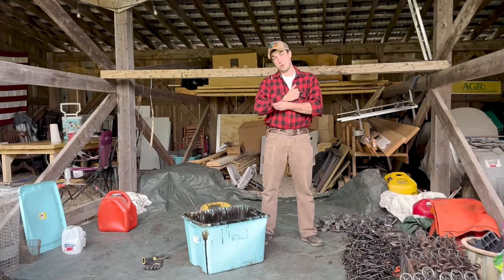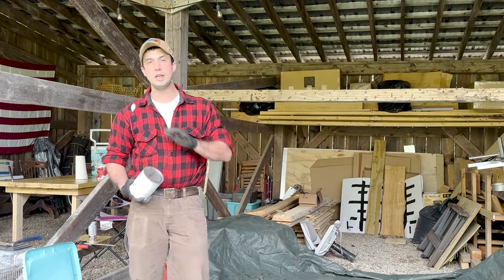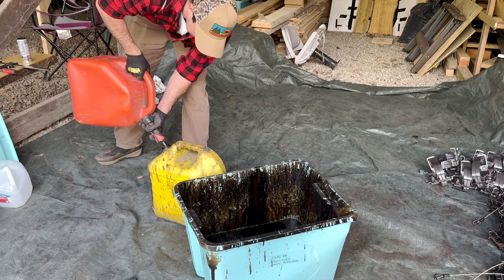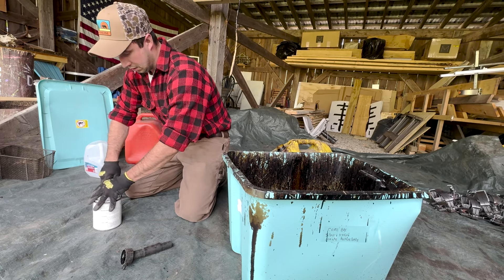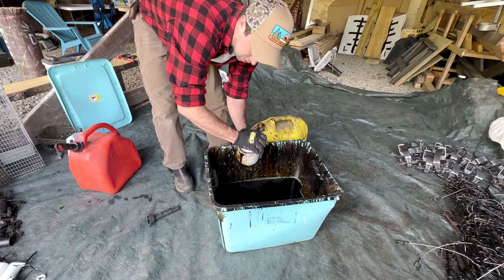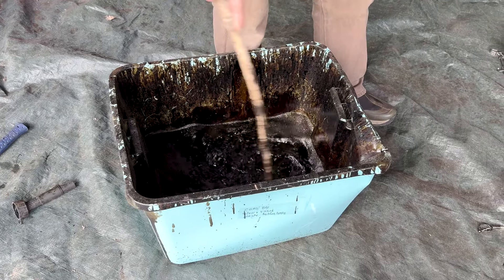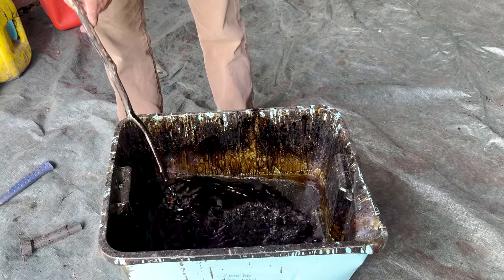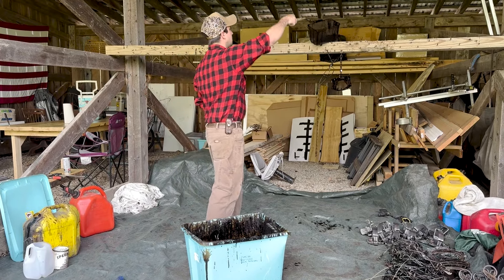How to Dip & Dye Traps Using Speed Dip | Easy Trapping Season Prep with New England Naturals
How to Dip & Dye Traps Using Speed Dip | Easy Trapping Season Prep

In this video, Jake shows step-by-step how to prepare traps for the upcoming trapping season using speed dip mixed with gasoline. Learn the best method for dipping traps to help prevent rust, camouflage traps, and eliminate scent, ensuring you’re ready for a successful season.

🛠 Why Use Speed Dip for Traps?
Speed dip forms a protective coating on your traps after the gasoline evaporates, leaving them durable and scent-free. Perfect for keeping your traps in top shape!

✅ Benefits of Trap Dipping:

Rust prevention for longevity
Camouflages traps to make them less visible to animals
Covers unwanted smells for better results in the field
💡 Pro Tips:

Always dip your traps outdoors due to fumes from the gasoline.
Be sure to leave traps to dry completely for optimal coverage.
Got questions about trapping techniques or using speed dip? Drop them in the comments below!